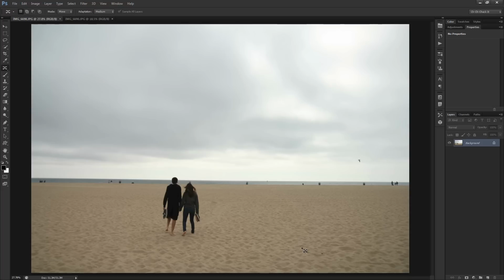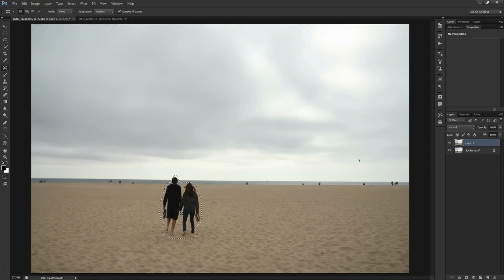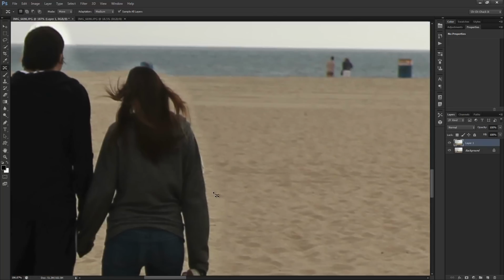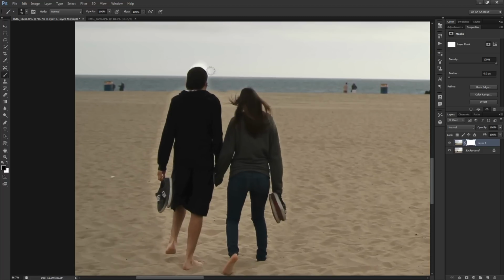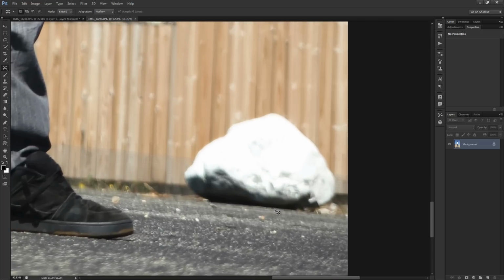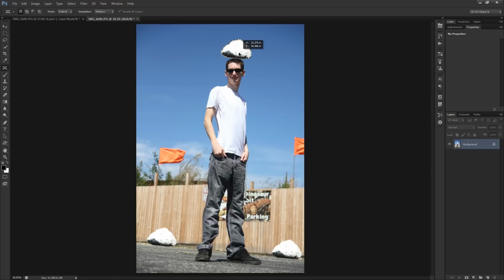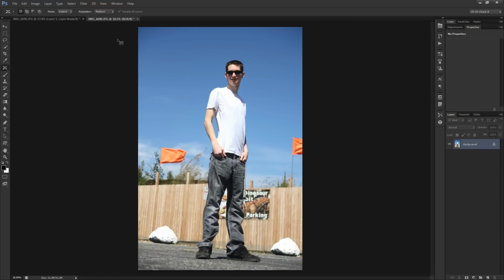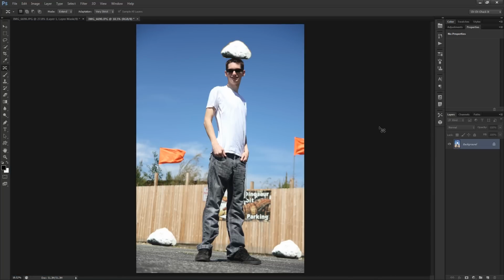The Content-Aware Move Tool | Photoshop CS6 Beta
Photoshop CS6 is coming with some new gizmos and gadgets, and the Content-Aware Move Tool is one of them!! Watch this tutorial for a simple demonstration on how you can use this new tool in your photos! =)

As for the intro to the video, don't take it seriously in any way, shape or form xD